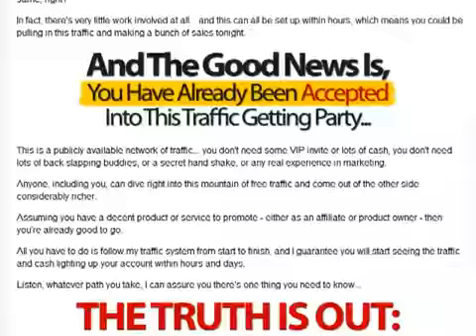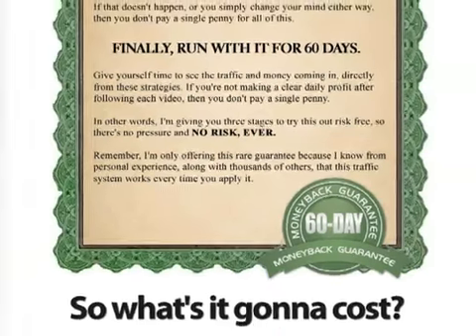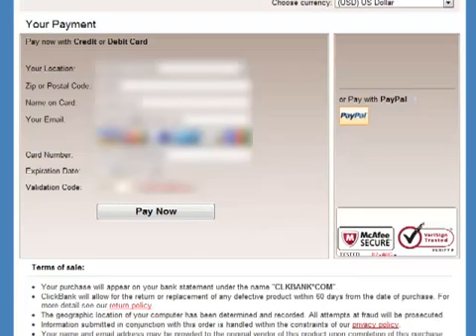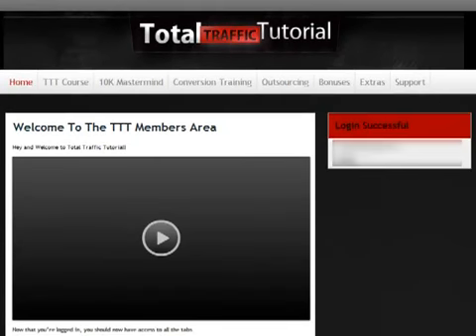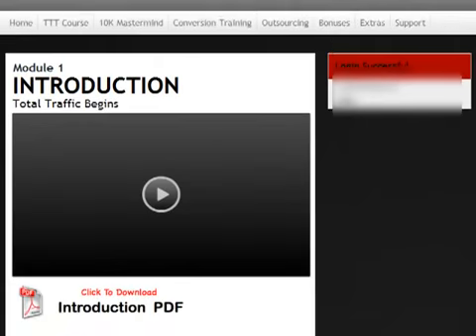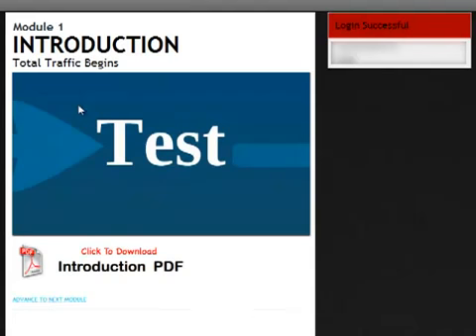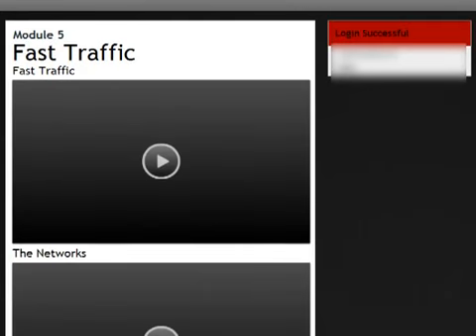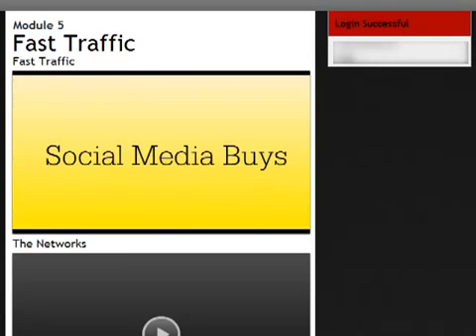Total Traffic DC (Data Communication) Tutorial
Total Traffic (Data Communication) Tutorial
Discover the fast traffic technique that makes millions of dollars from just one account.